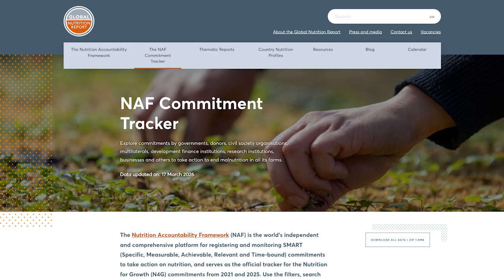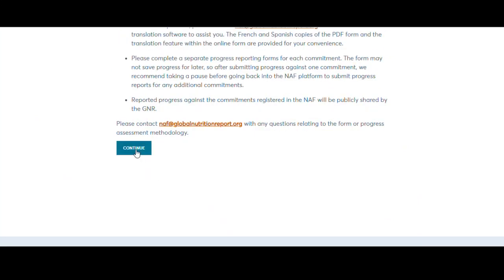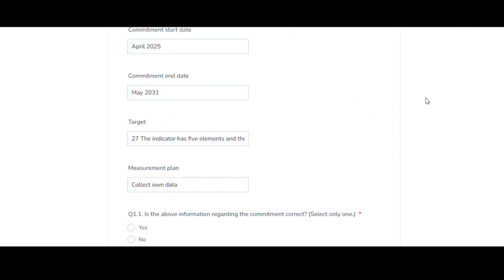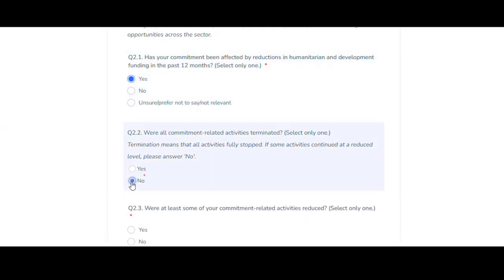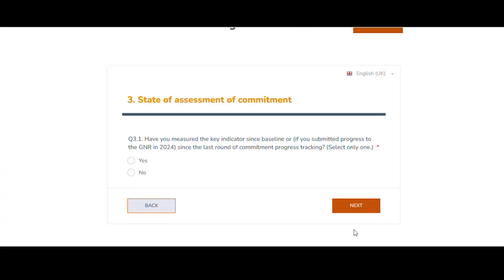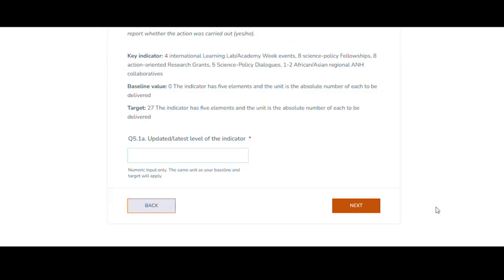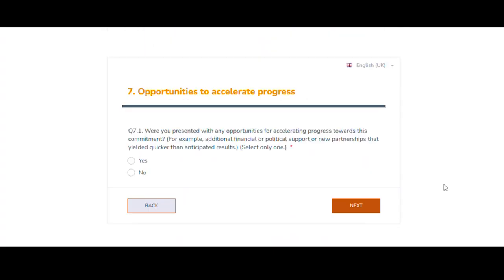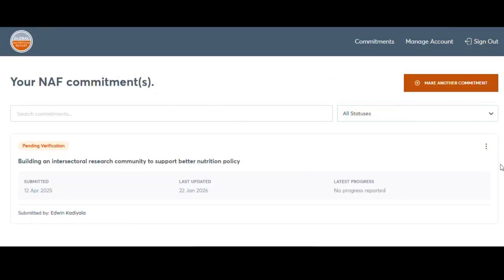GNR Tutorial video: Commitment progress tracking 2026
New instructional video for completing the survey to report progress on nutrition commitments for 2026.